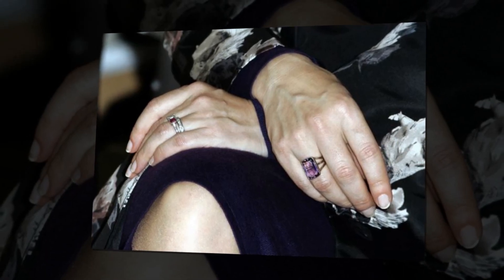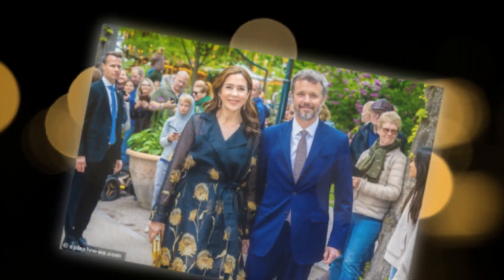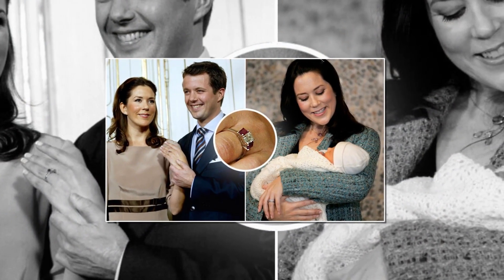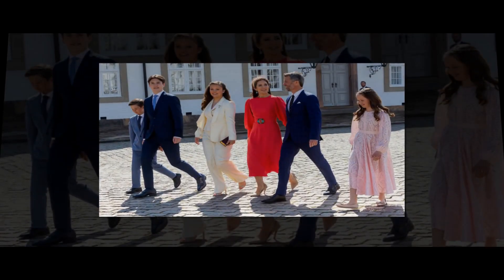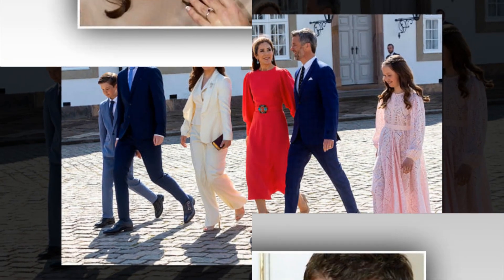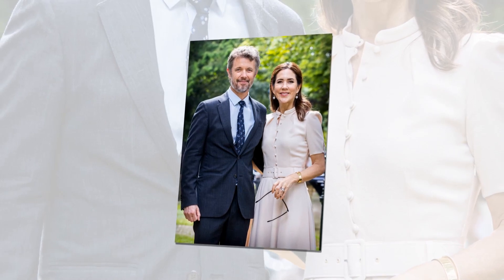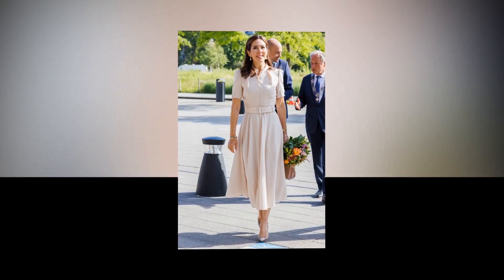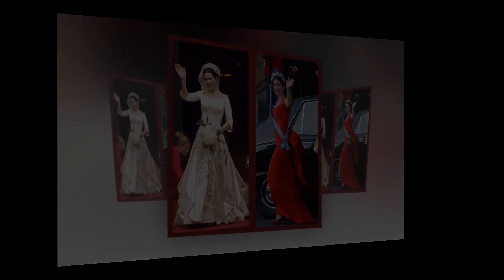Crown Princess Mary reveals pregnant belly for a 3-day trip to Paris with husband Prince Frederik